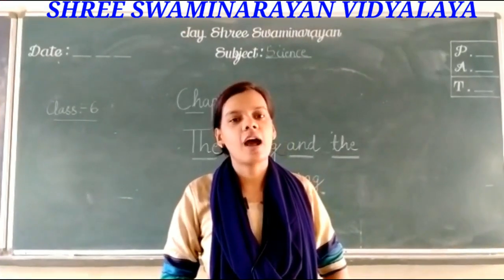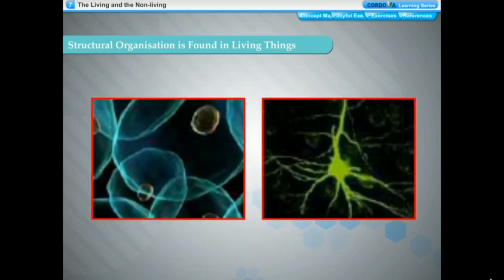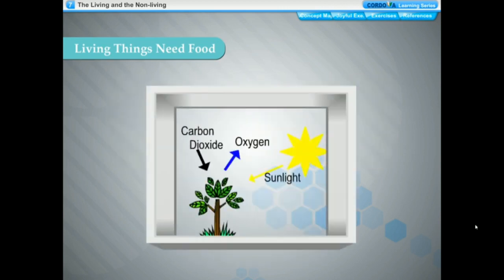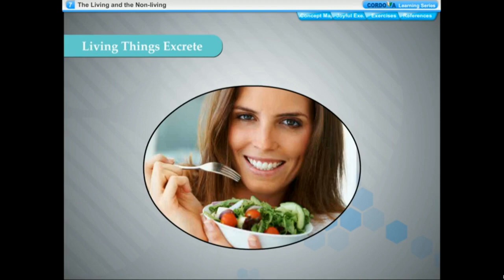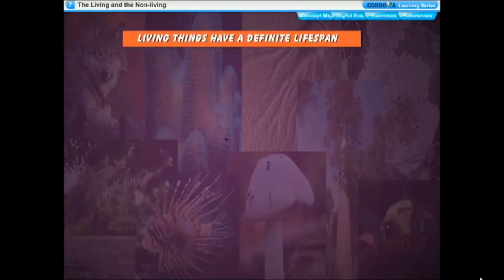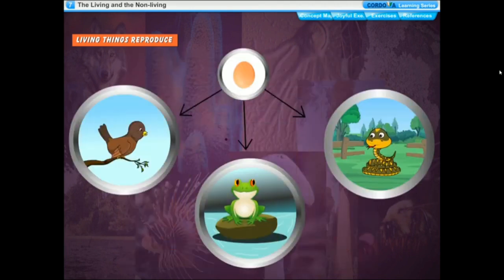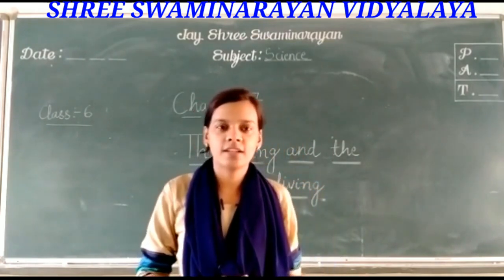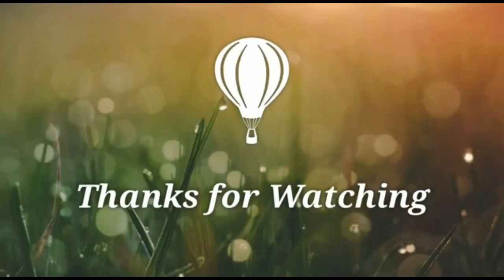Class6 Science Chapter7 The living and the non living